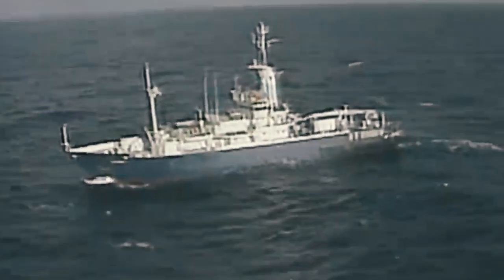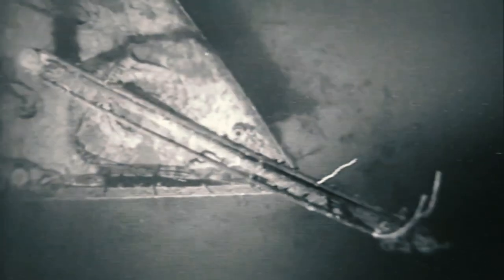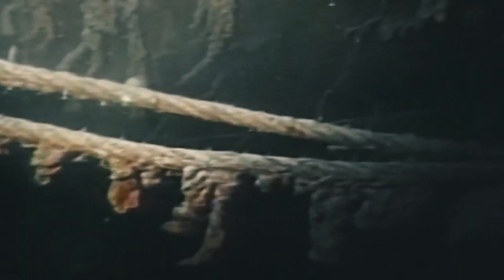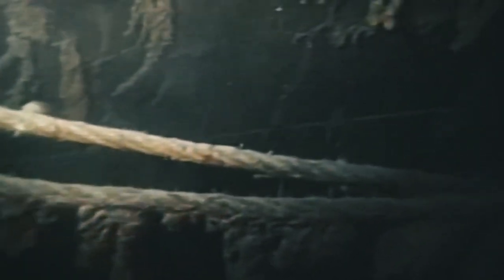1986 Titanic Wreckage Footage (Analog Horror) Thalassophobia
The first footage of the Titanic wreckage. Something else was found down there as well. 12,500 feet below the Atlantic Ocean.

A leviathan creature was woken up. Experts are calling it a Sando Auqa Monster.